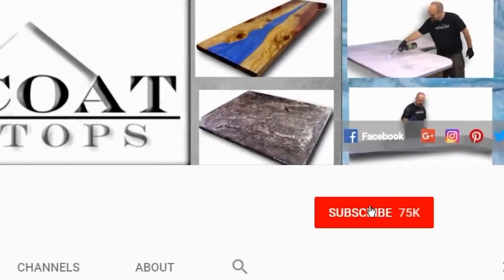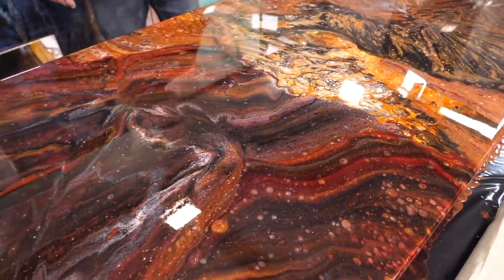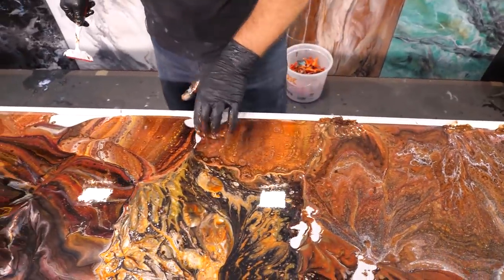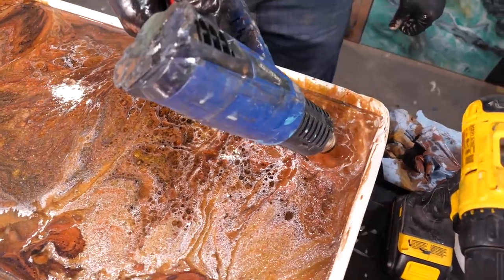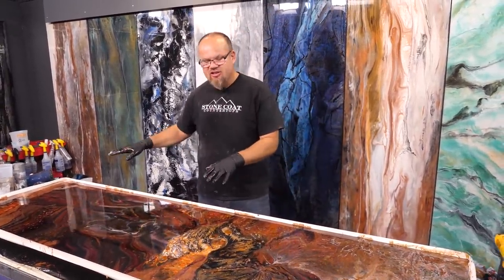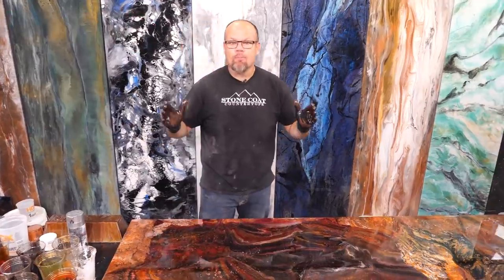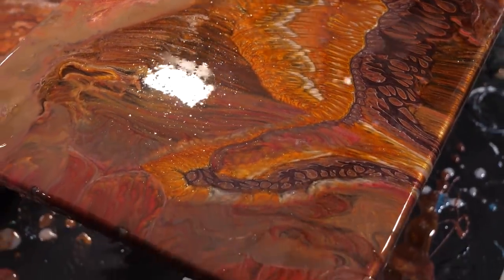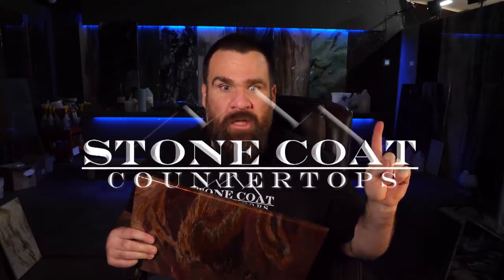Remodel Counter Tops in Place by Pouring Epoxy out of a Bucket | Stone Coat Countertops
In this video we learn how to remodel countertops in place all while creating an Insane earth tone epoxy resin recipe out of Stone Coat Countertop Epoxy using advanced color techniques that looks so complex you'd impress even the most hard to please people among out there, all while saving you THOUSANDS!  Mimicking exotic stone, marble agate, sediment is simple using our technique!  Find out why artisans, DIYers, professionals, and hobbyist's love our products, from the Stone Coat Countertop team, YOU GOT THIS!